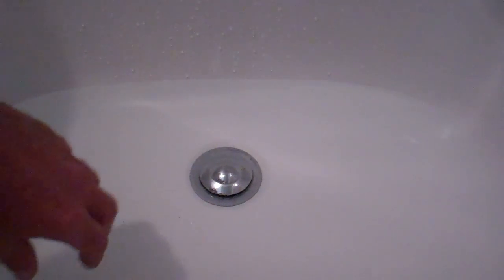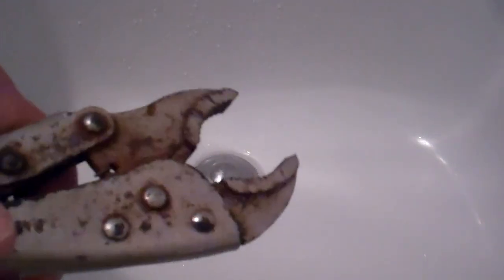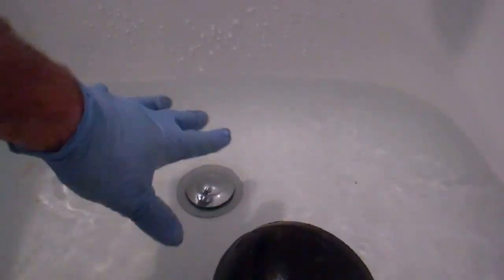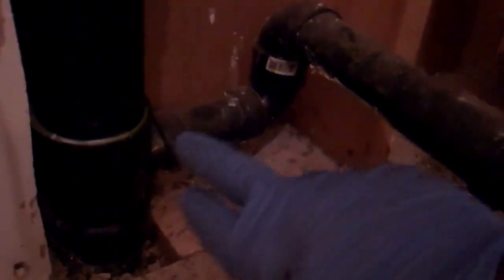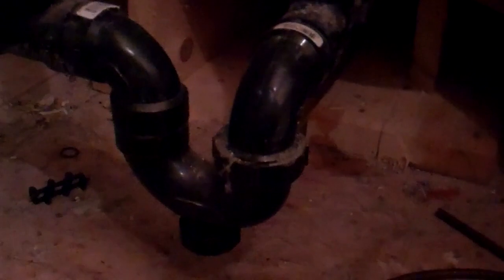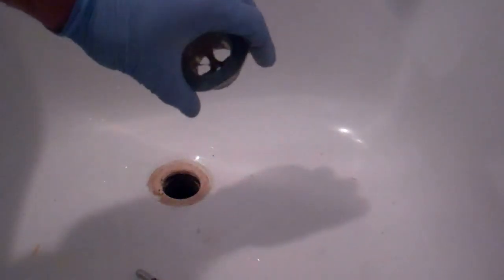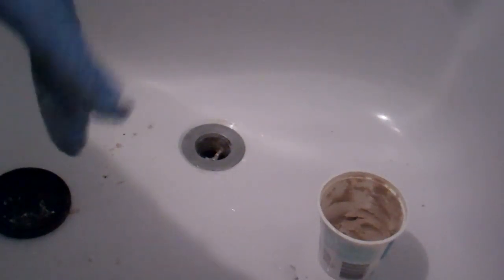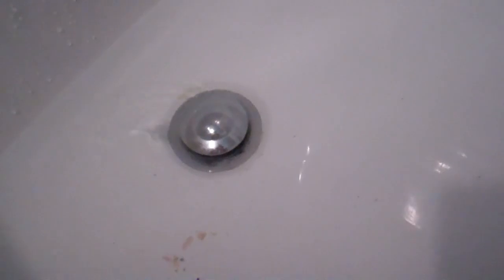How to unclog a bathtub drain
Remove the drain plug, clear the pipe, use a plunger if required.